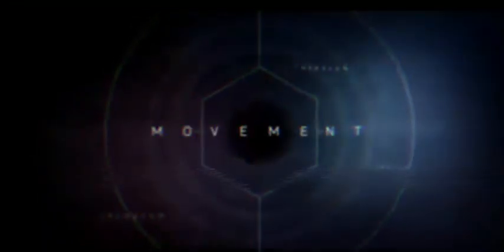We Are Legion :Anonymous: Expect Us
Anonymous - what are they?
here's your answer

demonic edition of "your Demon"

it is sad to see after all that you are not able to put us over your fckn hunt!
this all is just about us! I was a target too cs i stand all the time in their way!
They weaponized you against me, what clearly means they have already won!

You don't get it or you wont get it,i prooved everything wrong and you still try to fck me over!

If you really would love me, you would trust me instead of bitching around!
I'm fckn disappointed in you, your goddamn online bullshit means more to you than i do!

If you had listened to me from the beginning as i said drop your phone instead of digging this rabbithole we would have not even 1 problem right now!

You participated in it and it could take effect on us! This all is youre failure because you did not listen and you did not trust me!

Due to your ignorance i bleed, cs YOU are attacking me! That was their goal! You got zero expierience and digged the whole by yourself! You need to heal from damage that you did to yourself!

I really expected more from you! But i'm not angry lil demon! It would be just nice if you would stop making mistakes and focus on what is important!

YOU & ME

nothing else!